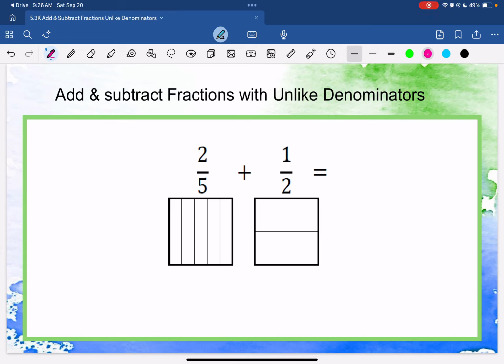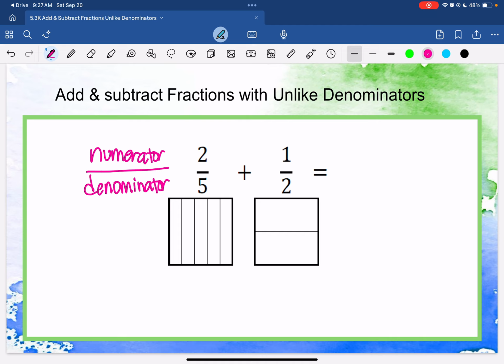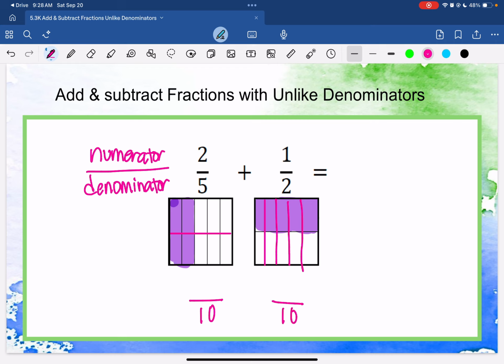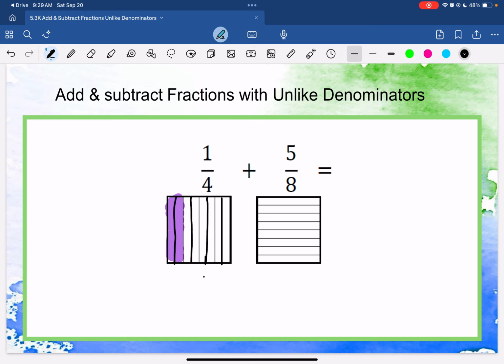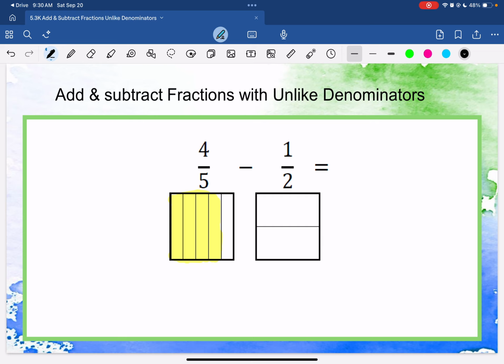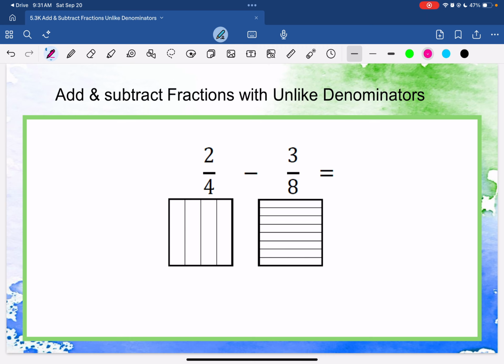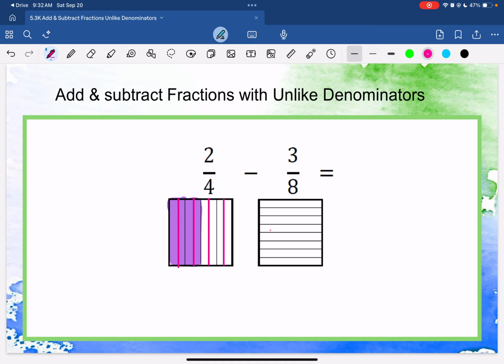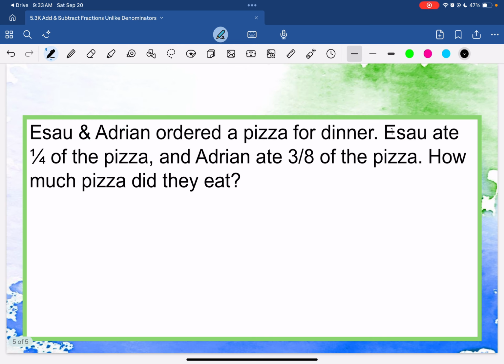5.3H Add & Subtract Fractions Unlike Denominators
Join me as I represent adding and subtracting fractions with unlike denominators. My name is Melissa Hernandez, with over 18 years of teaching with experience teaching 6th, 7th and 8th grade math. Now I teach 5th grade math.